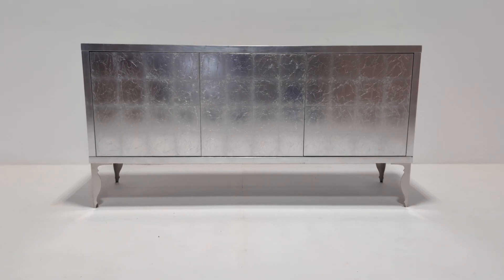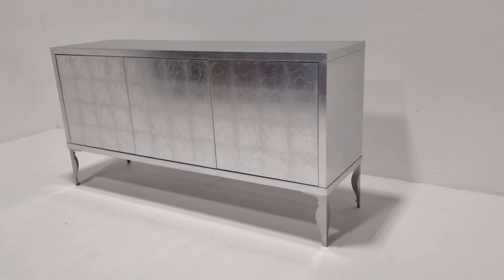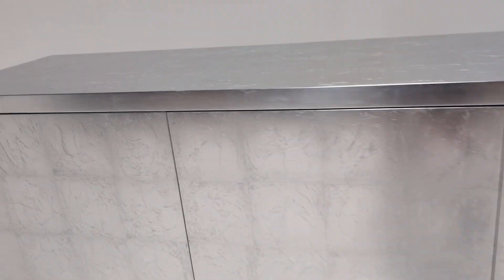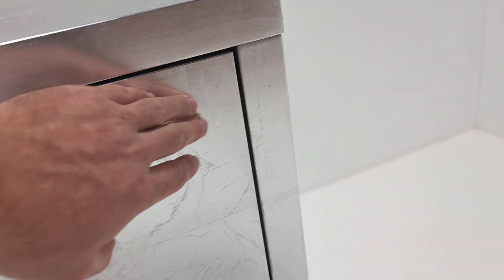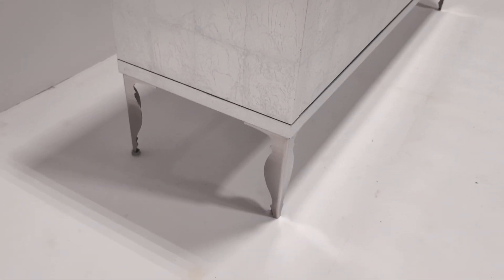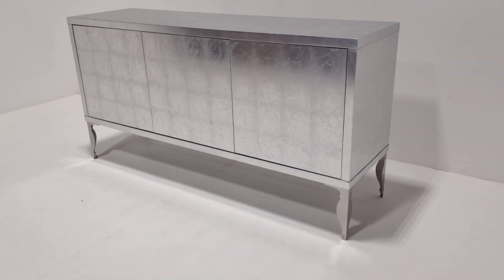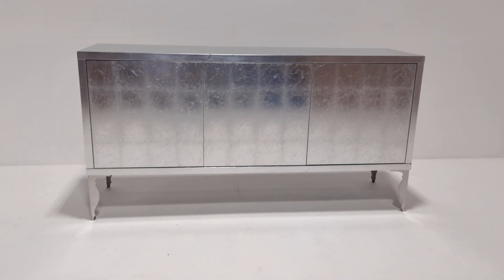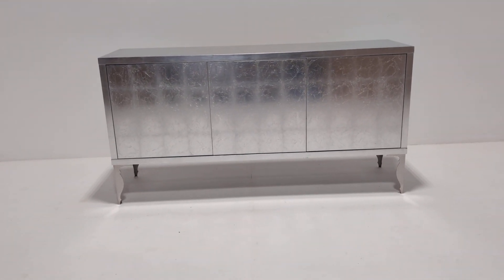Juliettes interiors Silver Leaf Sideboard